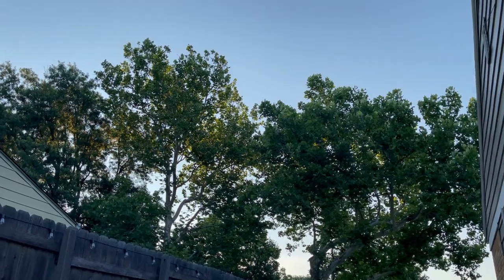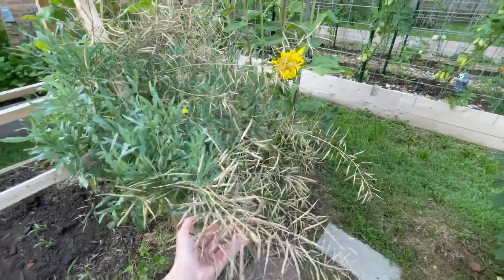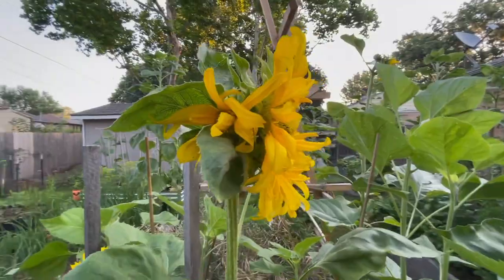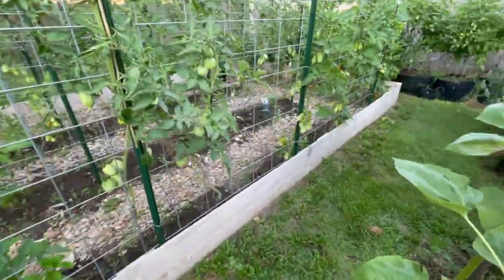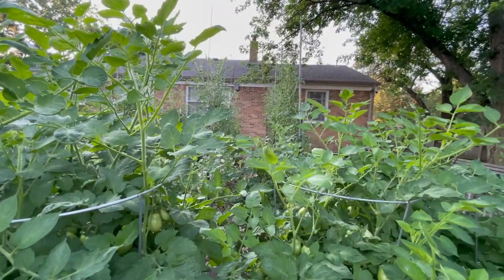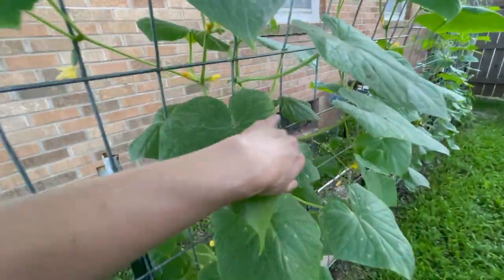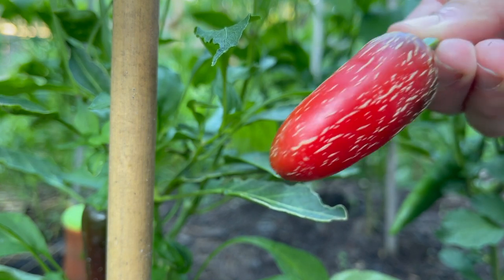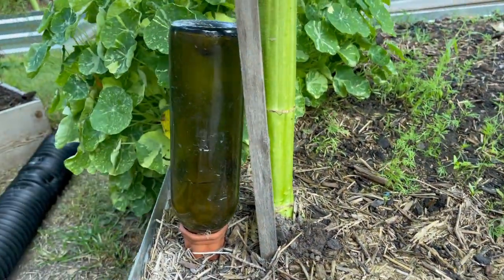Just Plant The Seeds! Morning Coffee Chat In The Garden ( Problems With Pests + My Favorite Spots! )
Hey guys! Welcome back to this weeks video! Ugh the vine borer have struck again, along with tomato thieves (( cough cough, squirrels & birds )) Just a simple chat in the garden while I sip on my morning coffee!

Some Of Favorite Amazon Garden/Preserving Finds:
Terracotta Plant Stakes